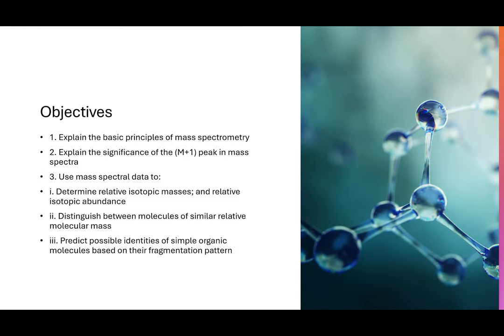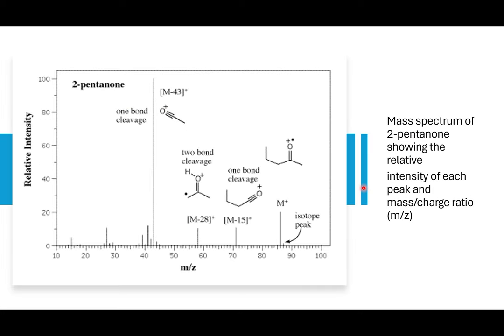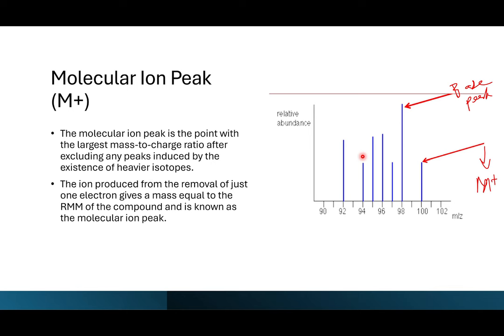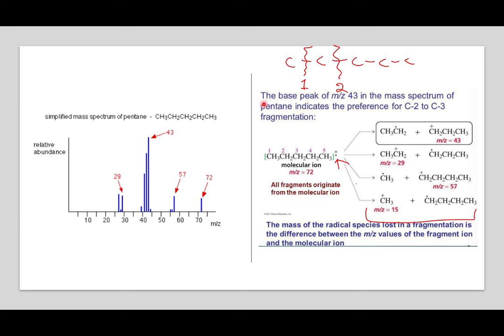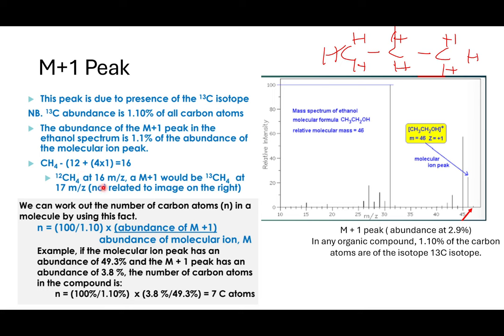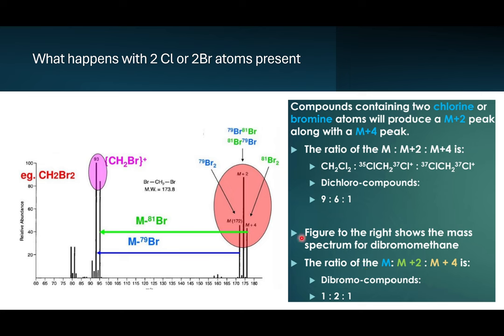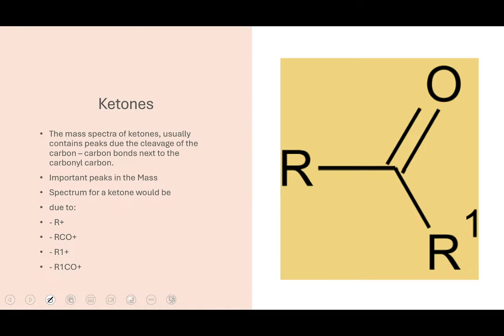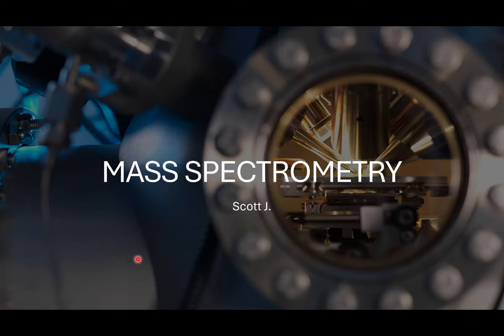Mass Spectrometry | FULL TOPIC| Unit 2 Chemistry